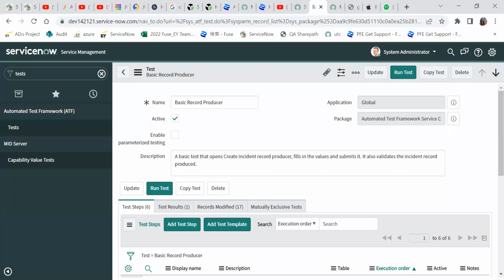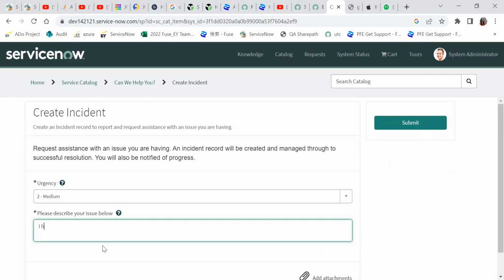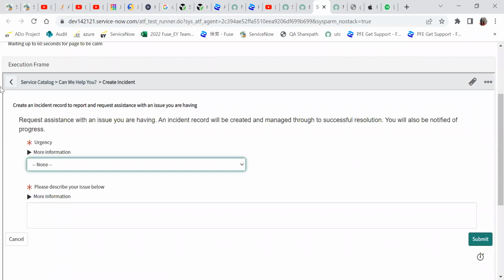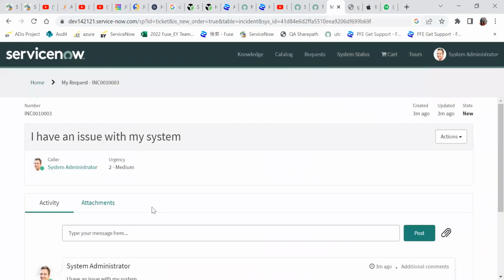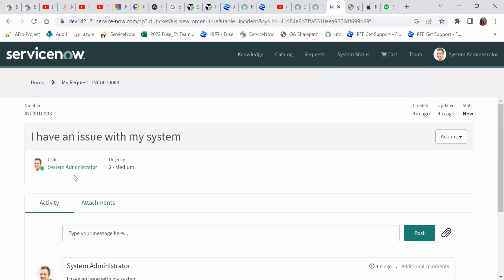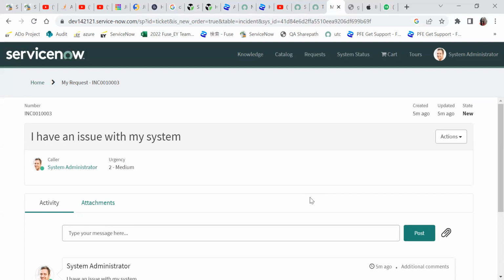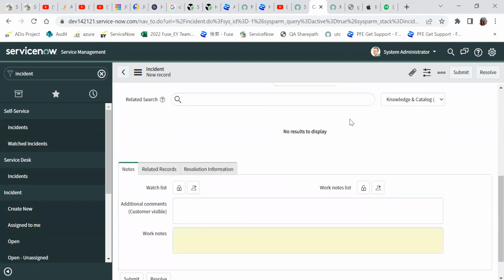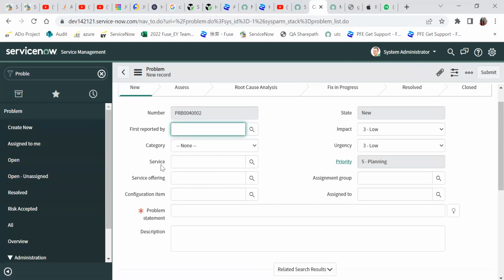ATF demo video